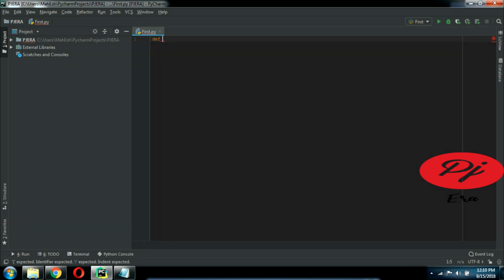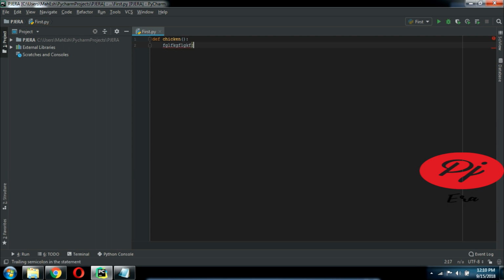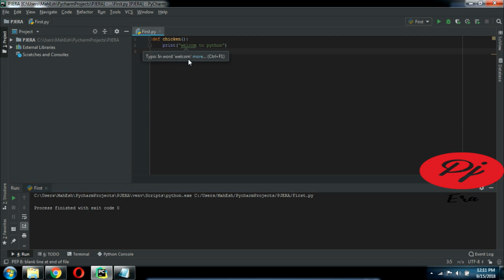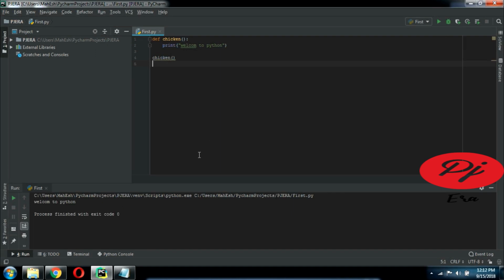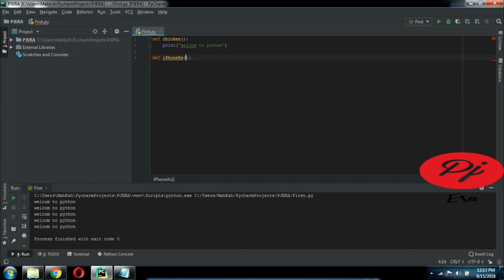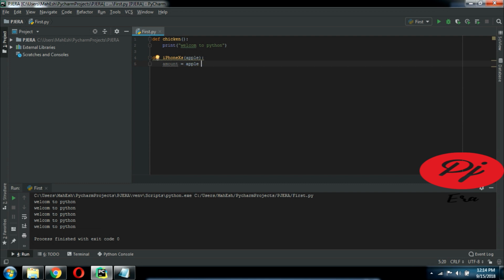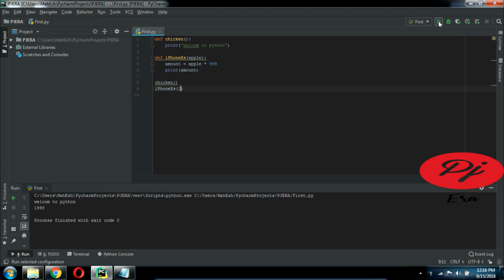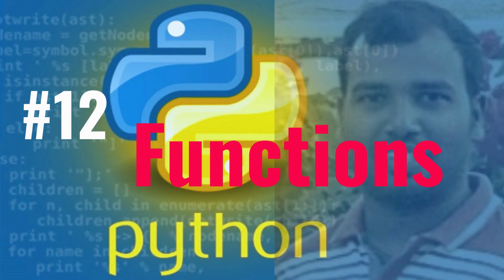#12 Functions python | python programming tutorial for beginners 2019 | Python Full Course